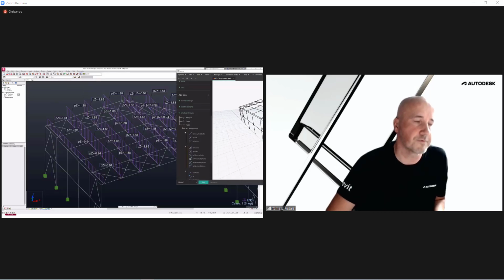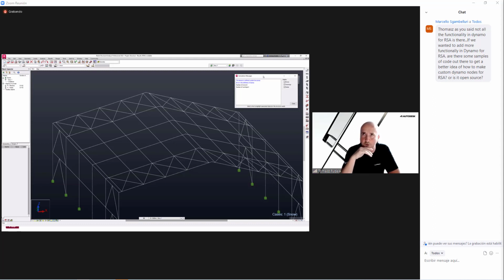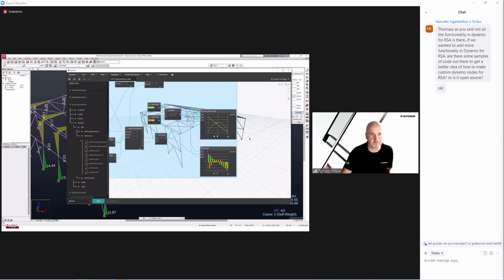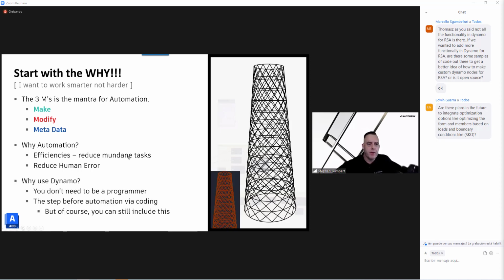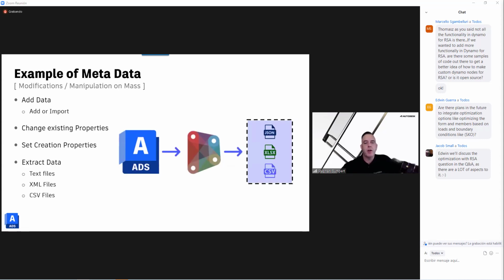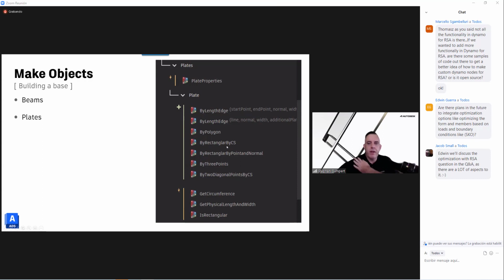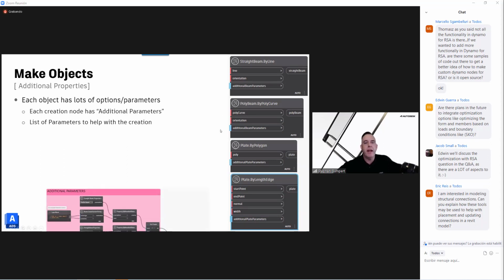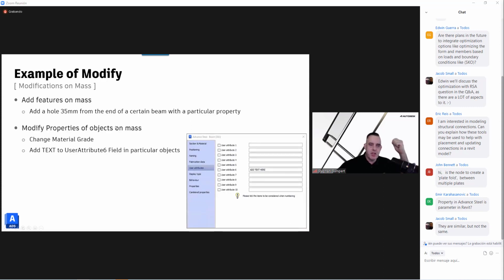Interoperabilidad Revit, Robot Structural, Dynamo, Advance Steel y más 2022 Autodesk (Ver. English)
Interoperabilidad Revit, Robot Structural, Dynamo y más  2022 Autodesk (English)

Cesar R. Escalante